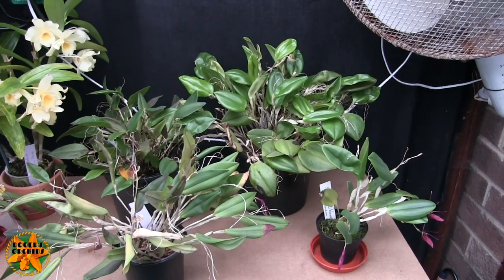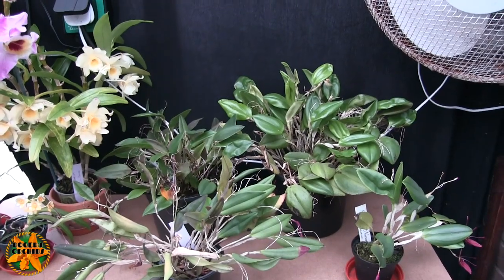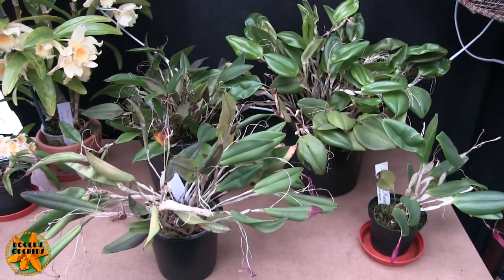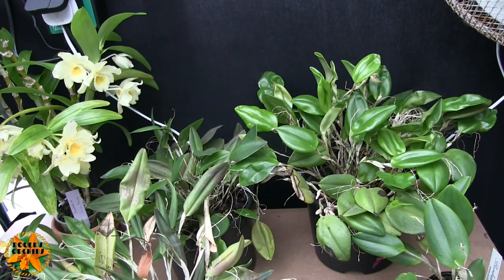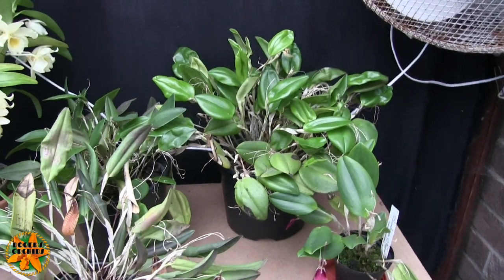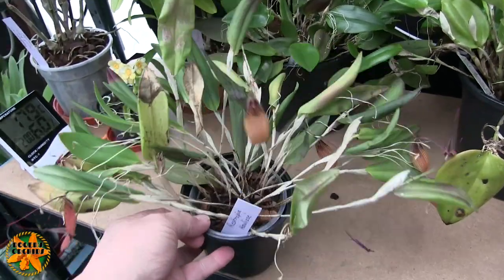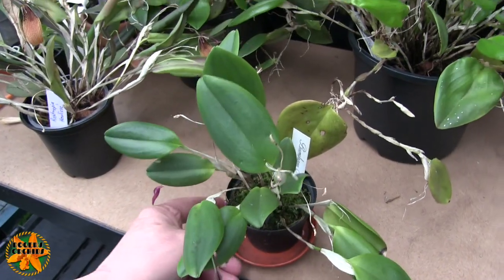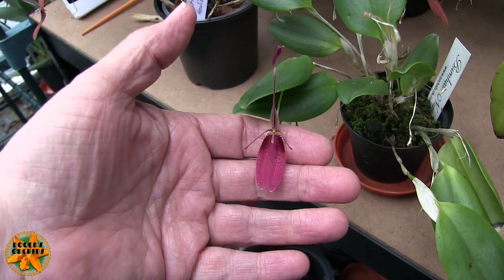My Restrepias and How I Look After Them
Out of this group/type of orchids, these can be a bit more tolerant of conditions of a few basics are catered for. Mainly from cool montane forests, they are lovers of cool, shady, airy conditions with high humidity. But certainly with some of the hybrids, these 'rules' can be bent.